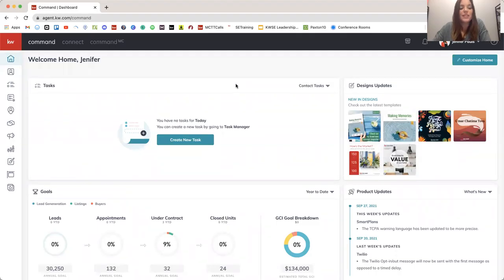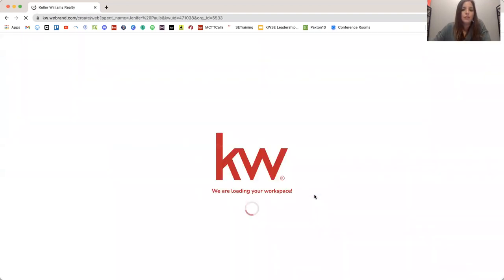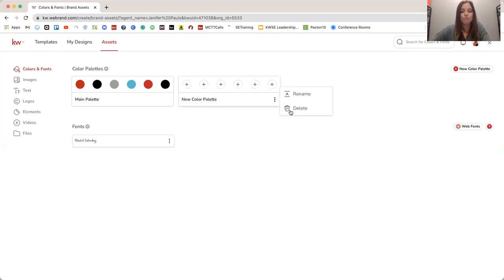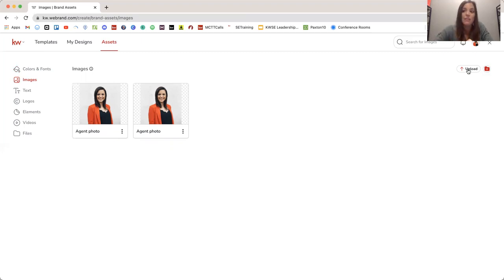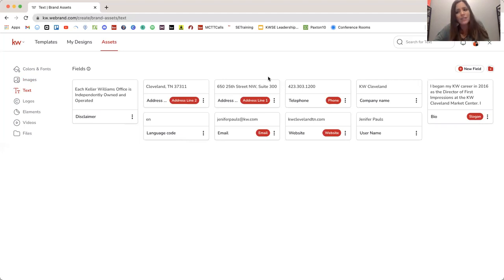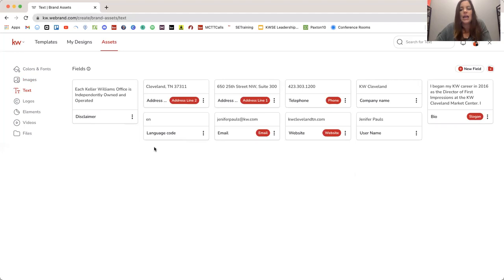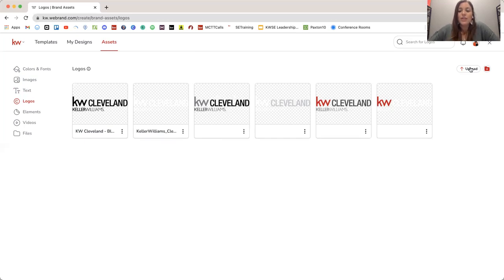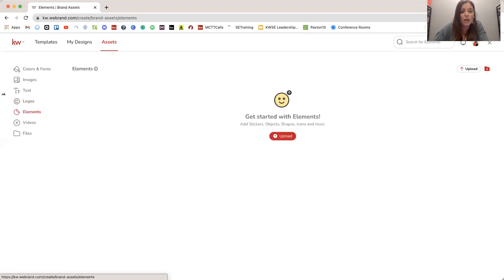Creating Your Brand Assets in Designs